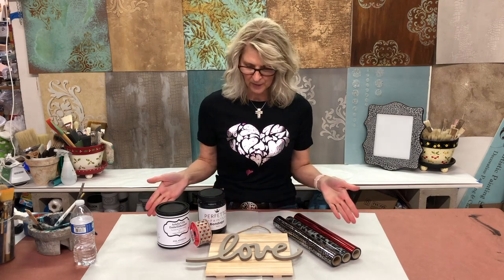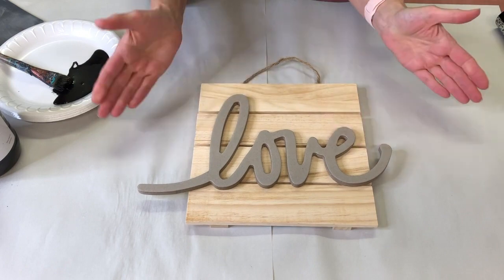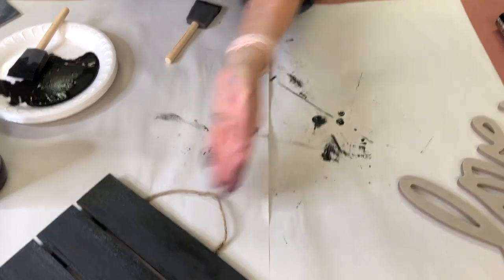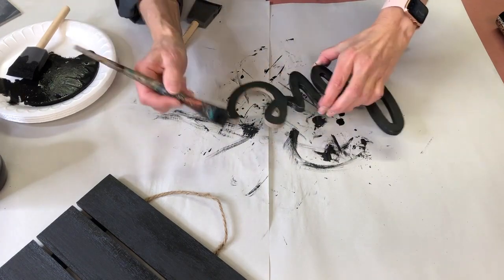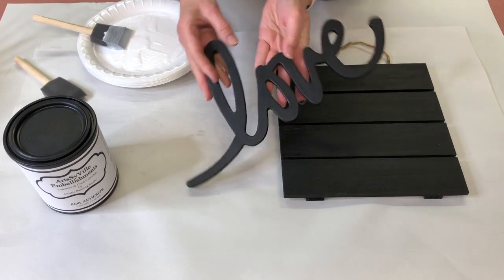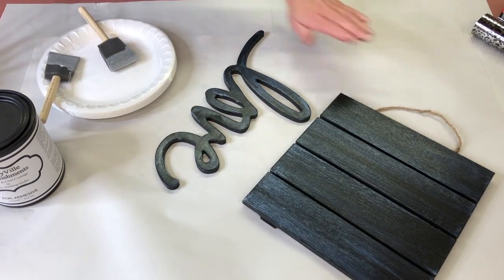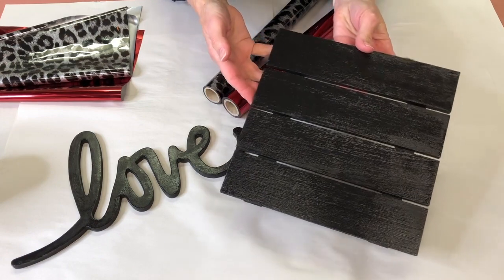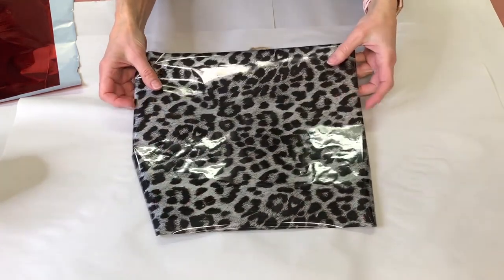Convert a couple Hobby Lobby finds into a fabulous sign!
Creating beautiful projects like these are truly easy!
I found this two simple items at Hobby Lobby and thought they'd look great together.. at least once I added a little paint and foil to them. :)

Use your creativity to make a project of your own!

New to foiling? Start with our beginners kit, which has everything you need to get foiling!